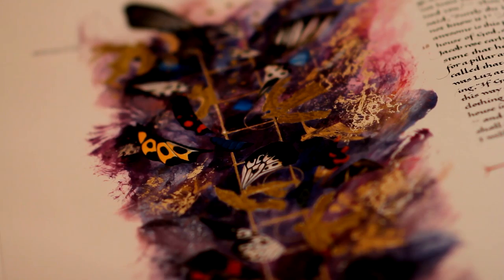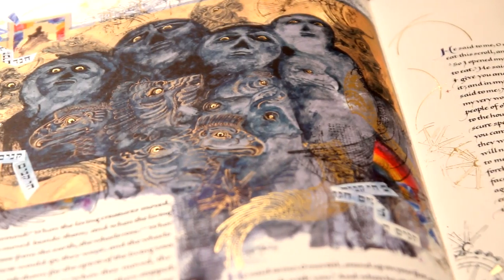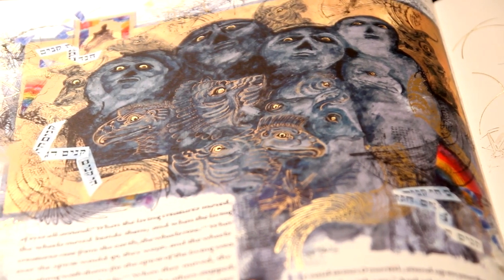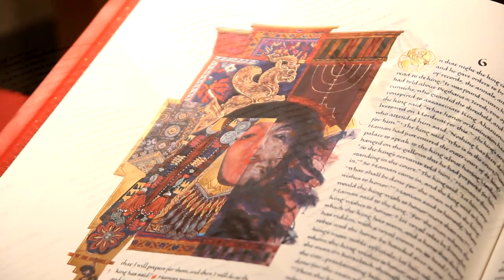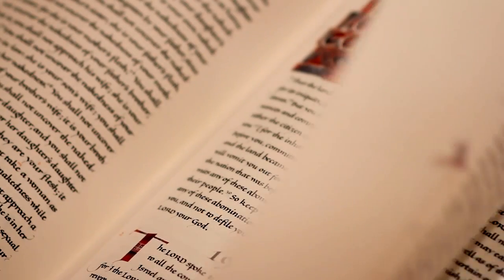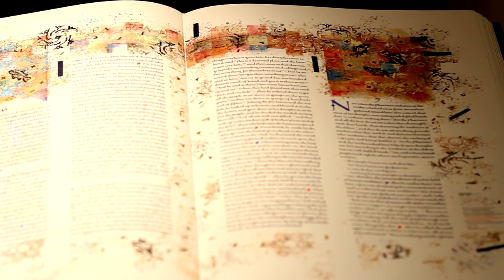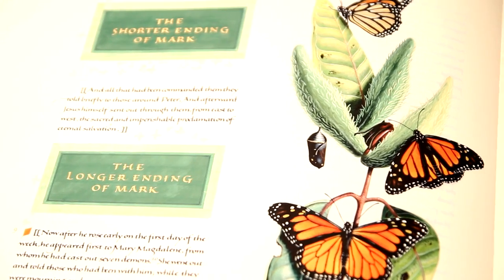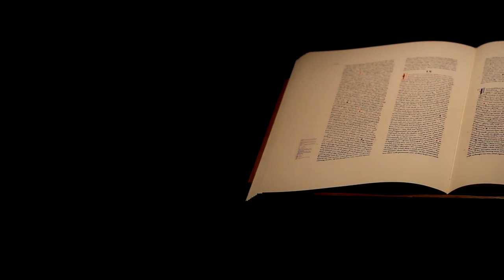Saint John's Bible Experience at St. Scholastica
The Saint John's Bible Experience was on campus at St. Scholastica Feb. 28 - March 1, 2012.